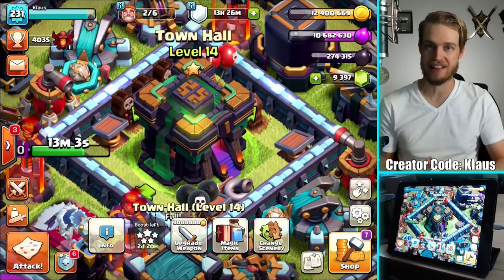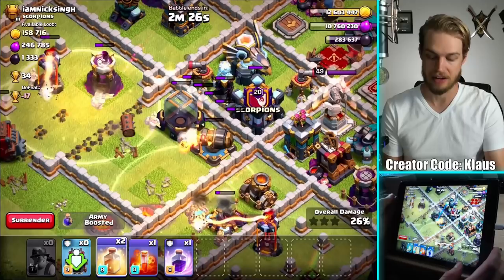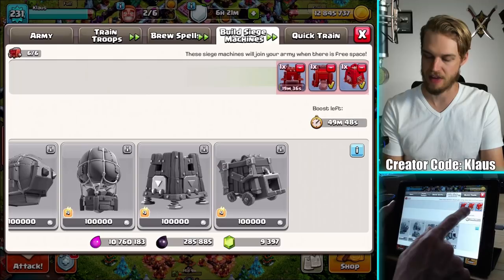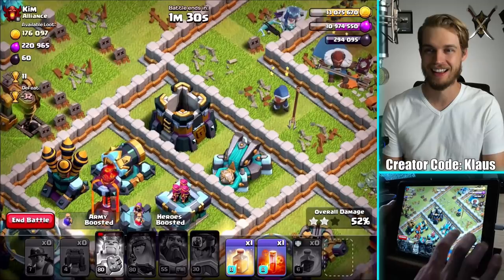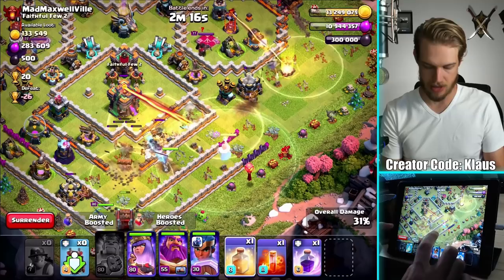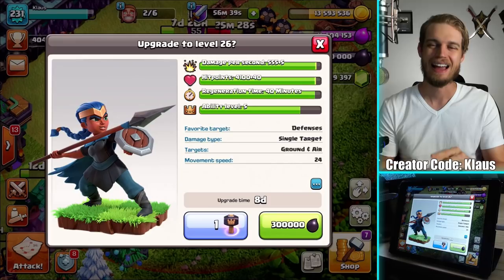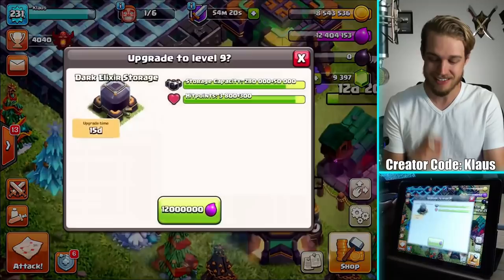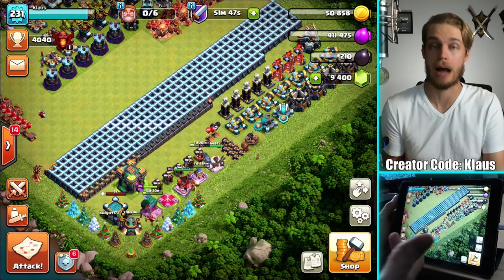THE KEY TO TH14! TH14 LET’S PLAY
Amazon GameOn: EXCLUSIVE Clash of Clans content you CAN'T see ANYWHERE else!  Click the link!